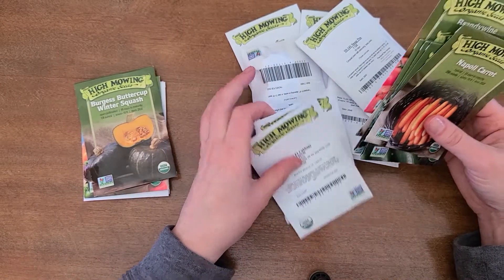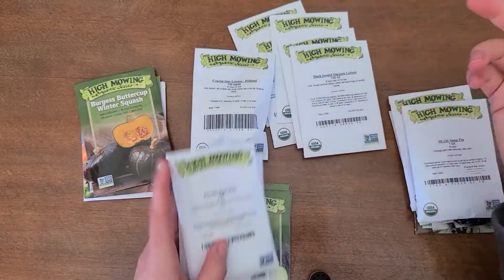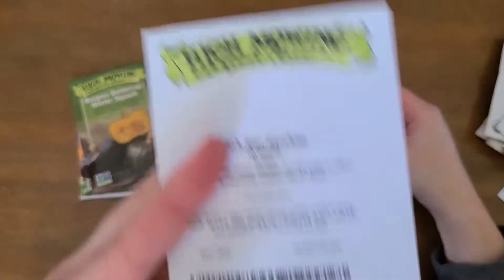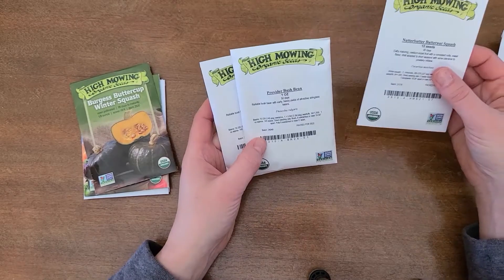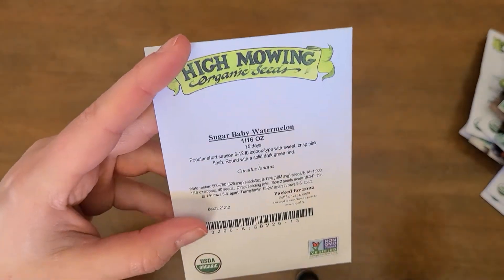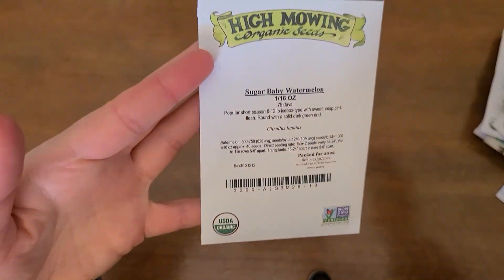Organic Vegetable Seed Haul 2022: Old Favorites and New (to me) Varieties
Hey All!  I just received my order from High Mowing Organic Seeds and I'm already dreaming of getting these things in the ground.  Take a look at what we're growing in the vegetable patch this year.  Have you ordered your seeds yet?